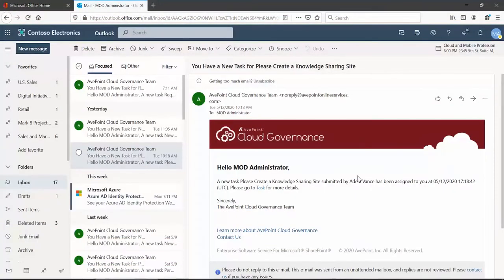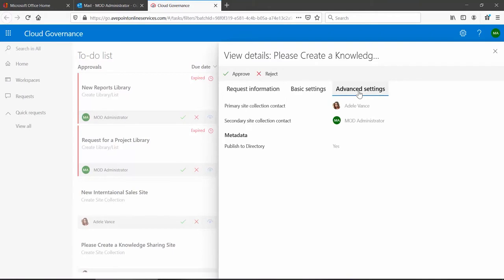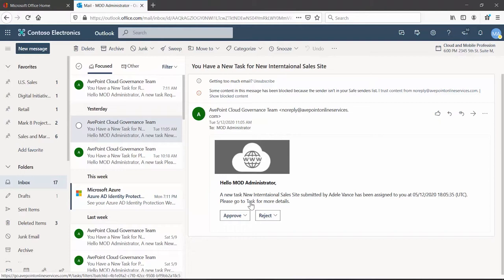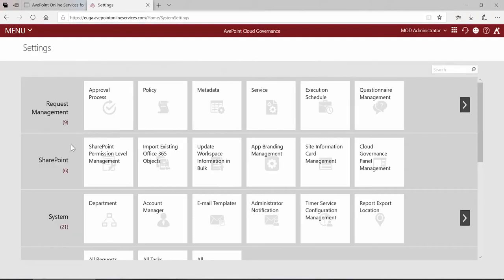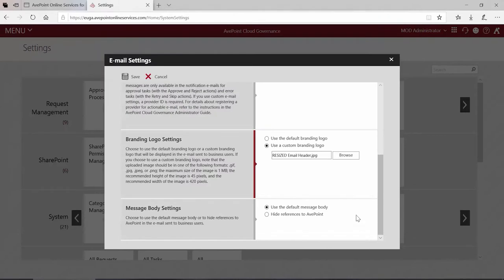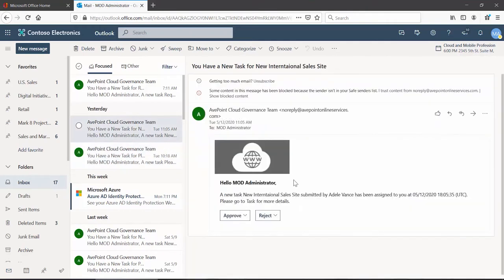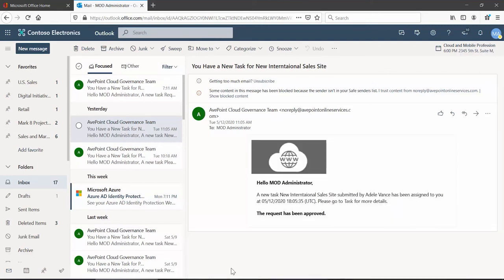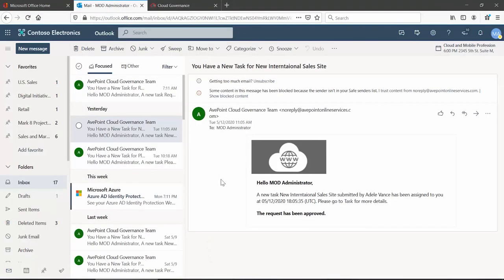How-To: Cloud Governance – Customize Approver Notification Emails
HOW-TO:
Cloud Governance – Customize Approver Notification Emails